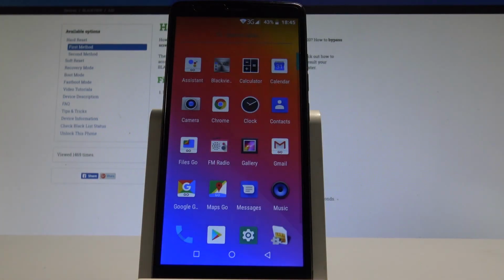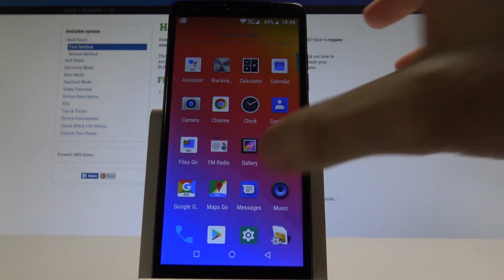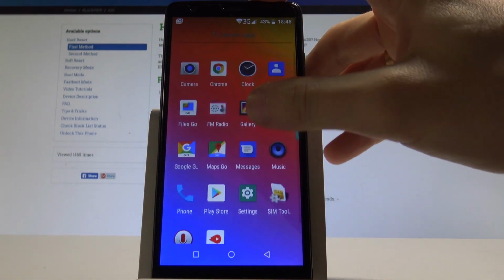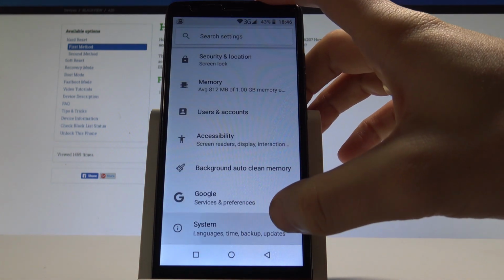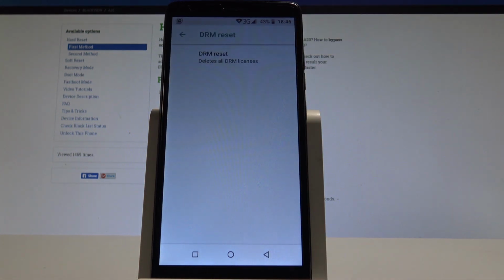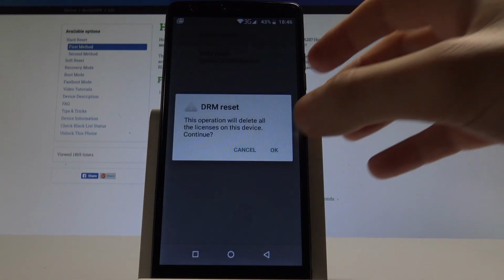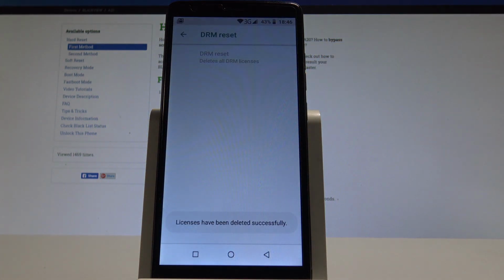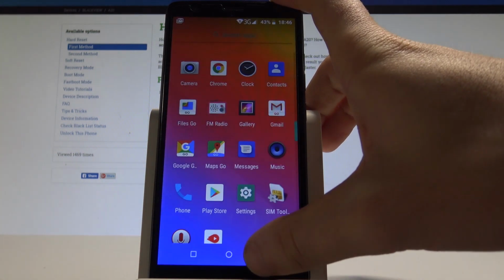How to Reset DRM in BLACKVIEW A20 - Delete All Licences / Clear Credentials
How to reset DRM Data in BLACKVIEW A20? How to restore DRM license in BLACKVIEW A20? How to delete all licenses in BLACKVIEW A20? How to remove DRM Licenses in BLACKVIEW A20?

You download certain DRM (digital rights management) when  you purchase copy-protected music or videos online on your smartphone. They are necessary for decoding the downloaded media content.